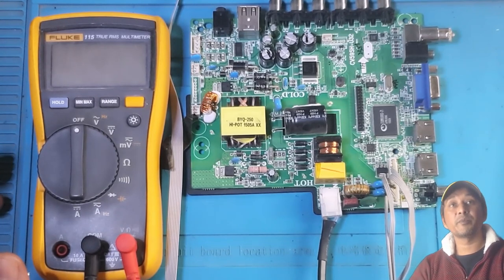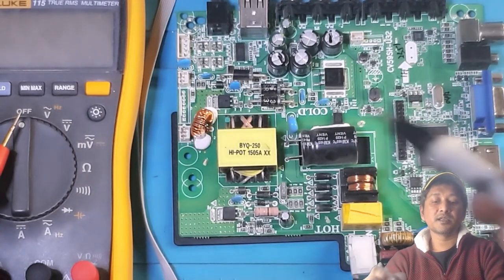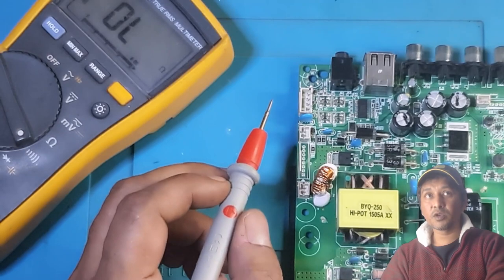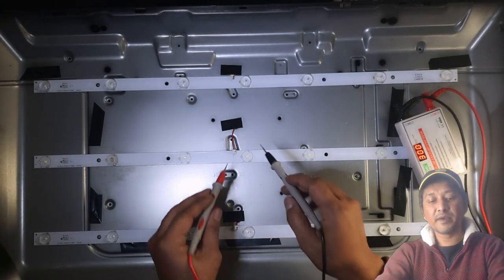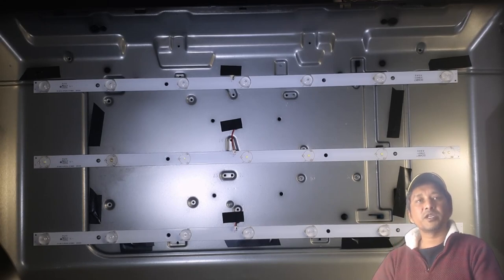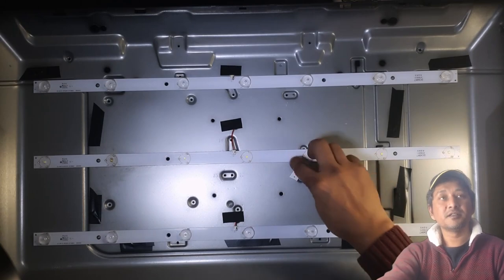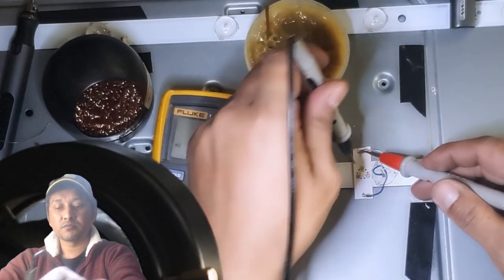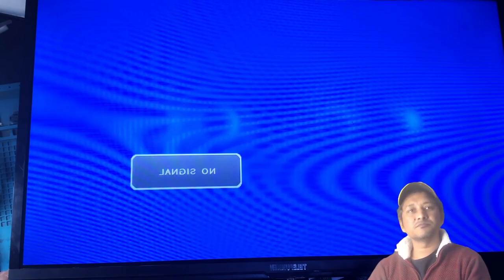TELEFUNKEN TV NO BACK LIGHT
TELEFUNKEN TV!
NO BACK LIGHT!
I'm not surprised. This tv has no back light. So its completely dark.
Let's try to fix it in todays video.